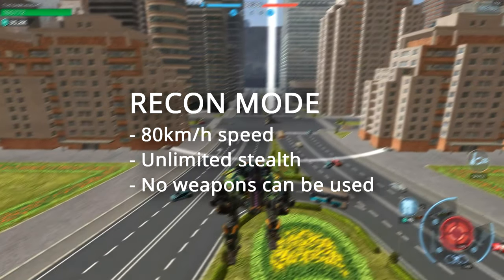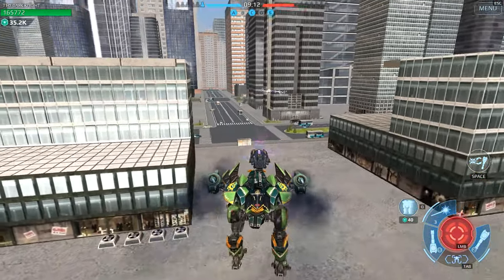[WR] 🔥 How To Play LOKI More Effectively - Tutorial | War Robots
In this video I will be presenting you tips and tricks to play Loki more effectively. Hope you enjoy!
You can be a Patron if you want to support us more

Track: Kalide & Peter Kiemann - Forever (ft Bianca) [Magic Free Release]